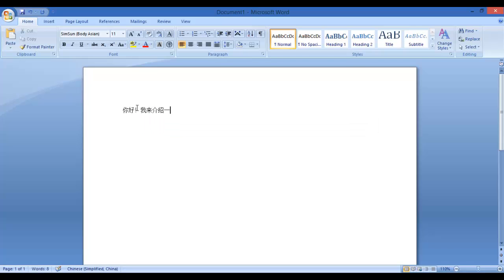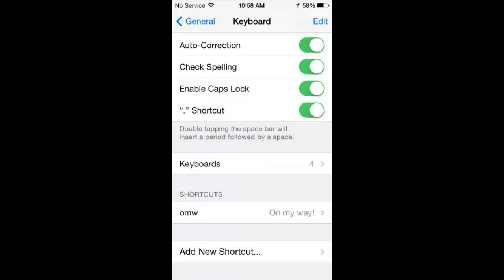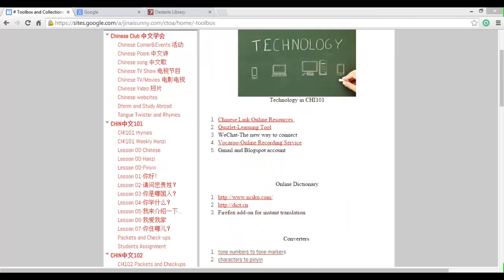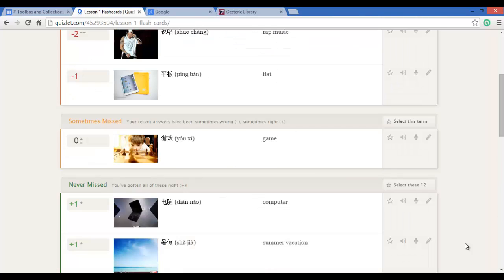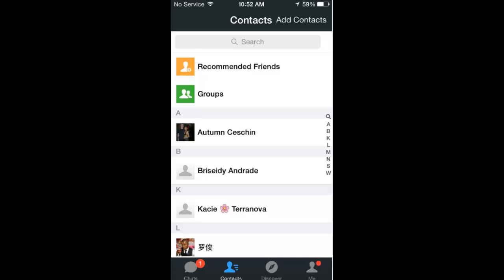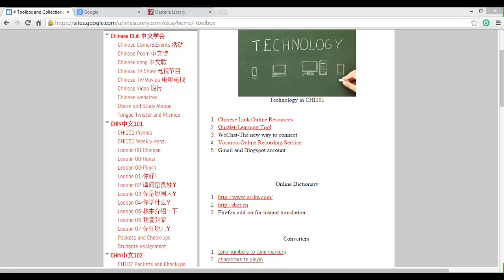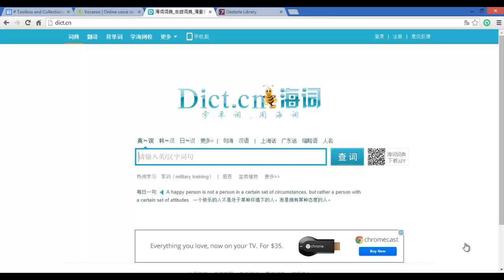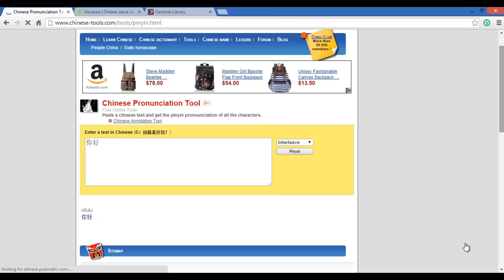CHNS 101 - Technology Video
Learn about the technology that will aid you in your CHNS 101 learning journey!